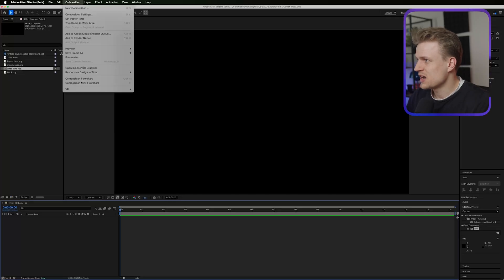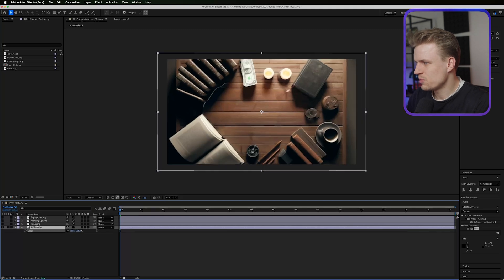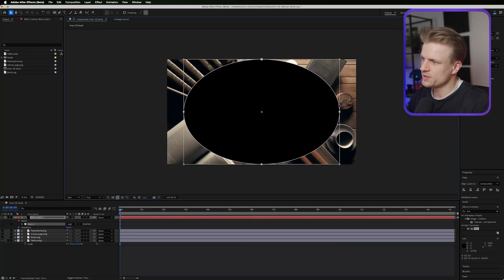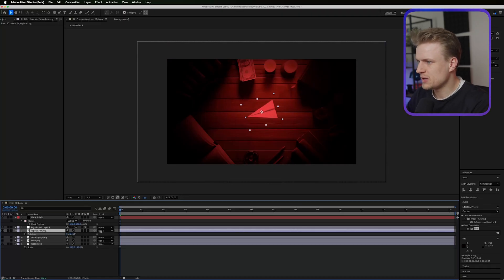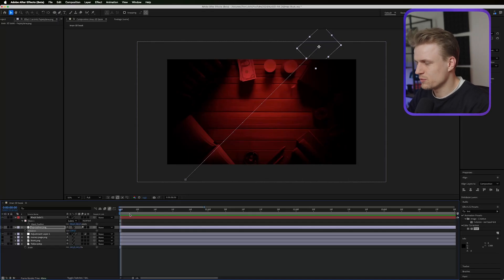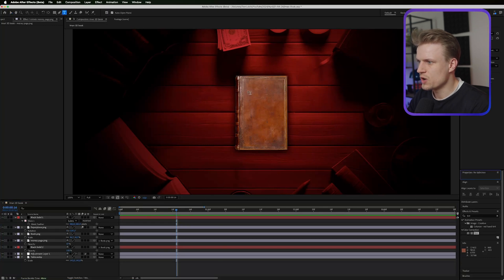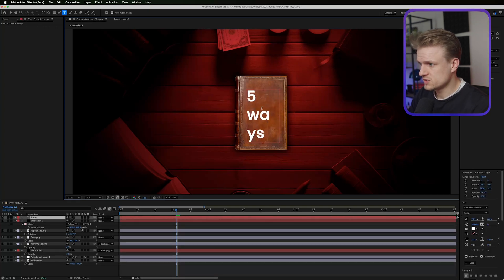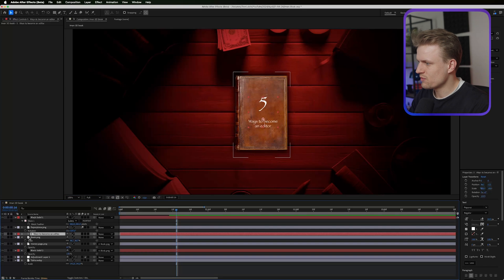Edit Like Iman Gadzhi: Fake 3D Book Effect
In this tutorial I will explain how to edit like Iman Gadzhi using the Fake 3D Book Paper fold effect. You can also use this effect on a normal paper transition.